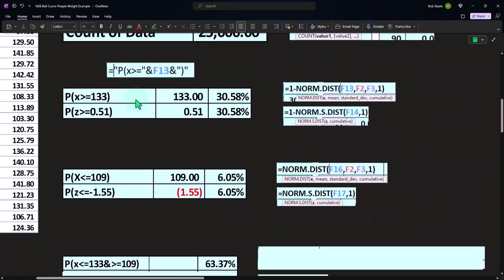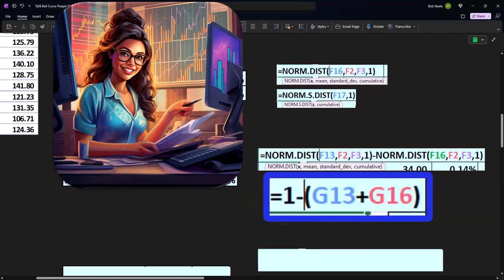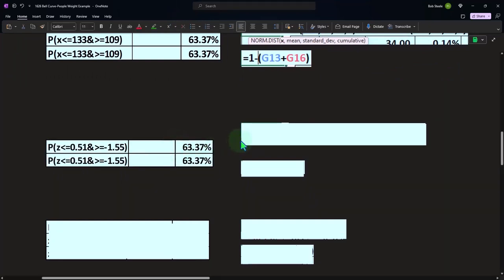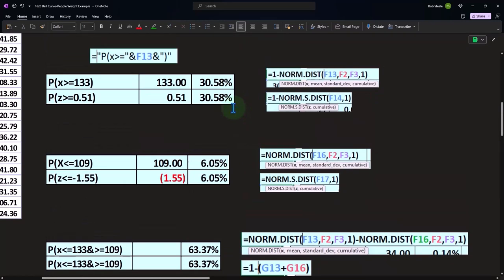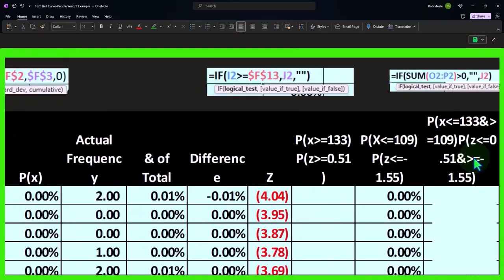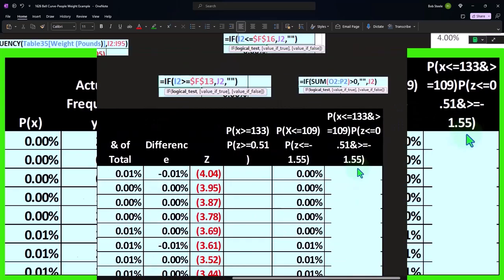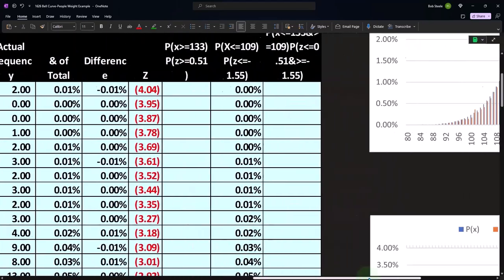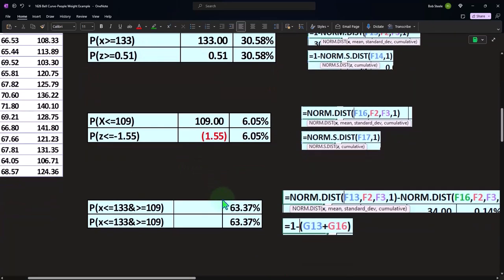Bell Curve-People Weight Example Part 4 Statistics & Excel